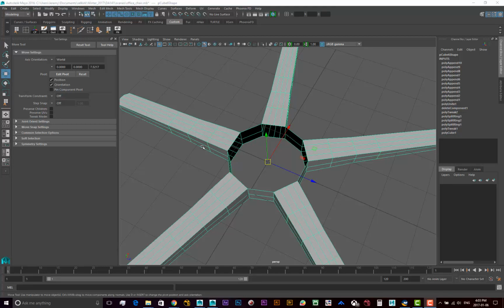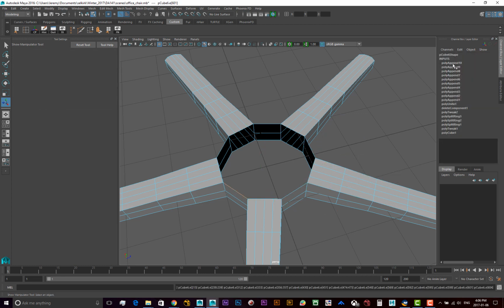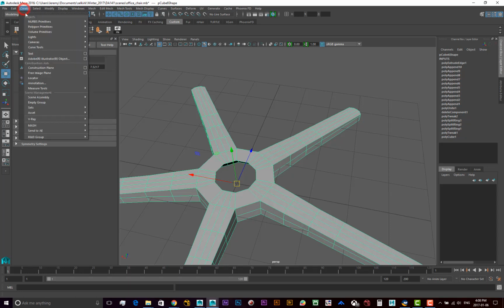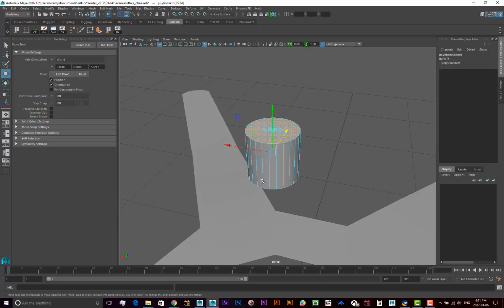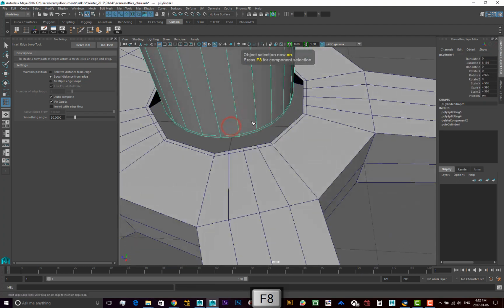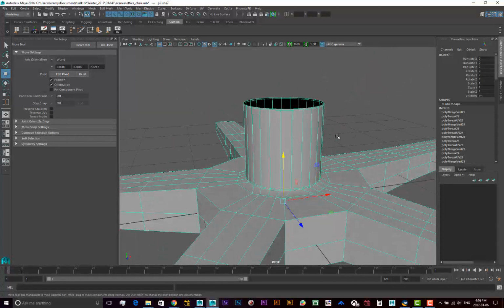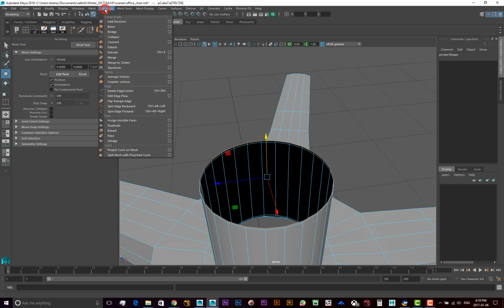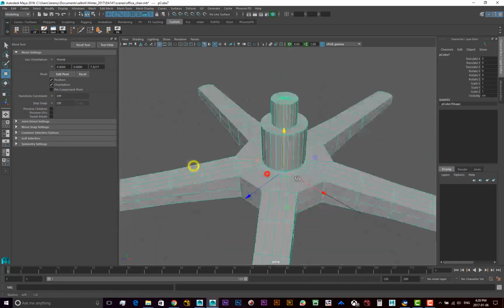assignment 01 Office Chair 3